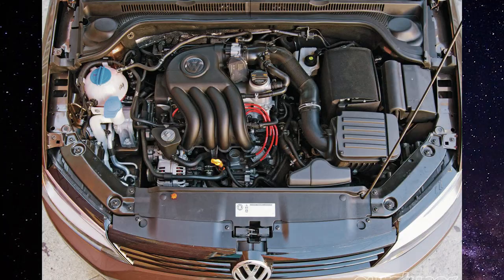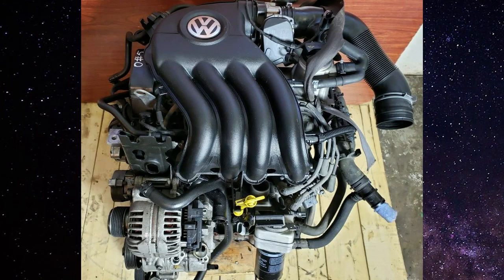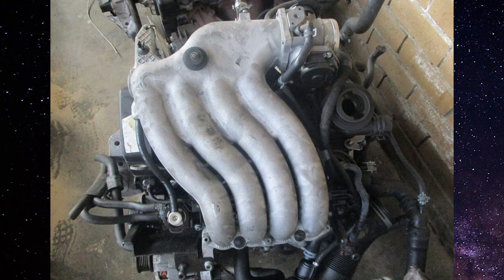Tyler's Blunt Reviews: 2013 VW Jetta S, (The Regretta Jetta Tribute)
Gonna Miss this car, Differently not gonna miss fixing it and paying a shit load on the loan i owned on it now that it's paid off